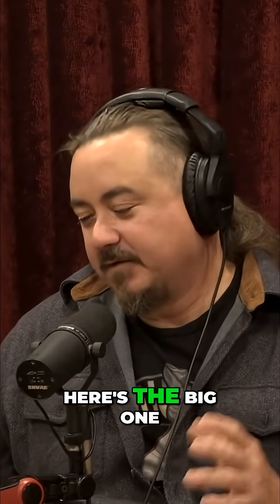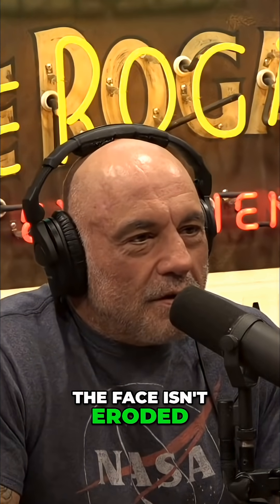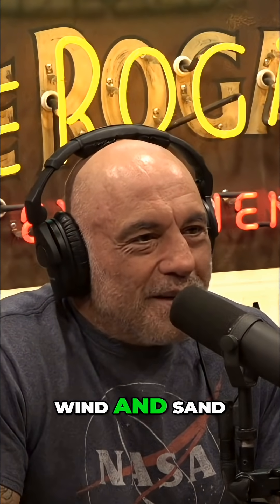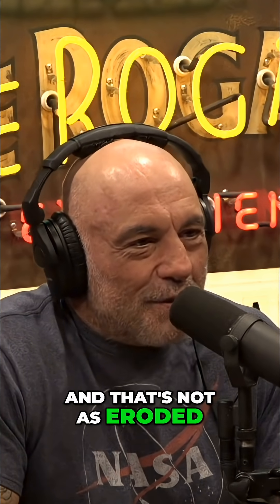Sphinx Erosion Mystery: Wind vs. Water Debate Solved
Why is the Sphinx's body so eroded while the face remains largely intact? The wind and sand erosion theory doesn't quite add up. Exploring the water erosion hypothesis by Dr. Robert Schoch.